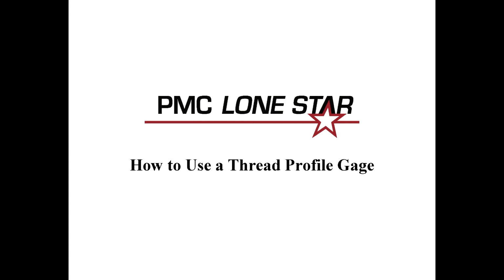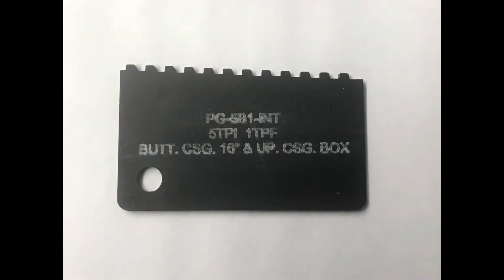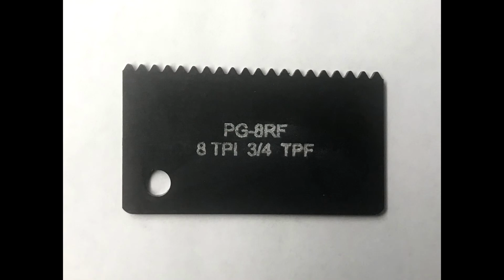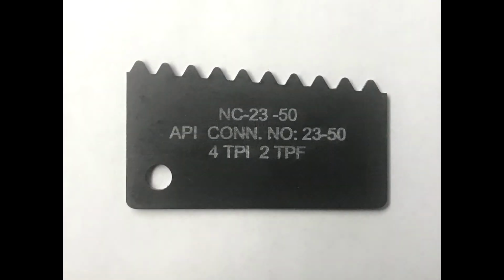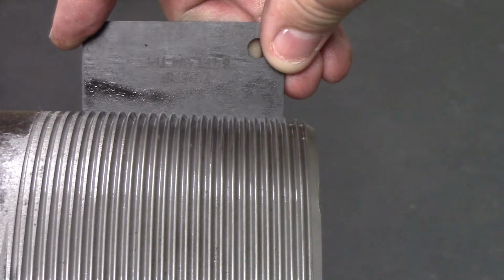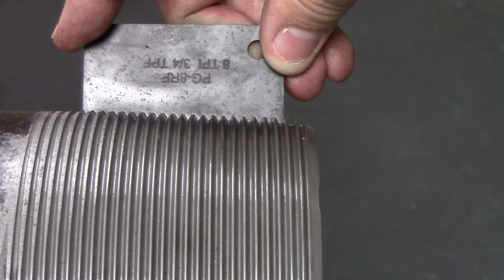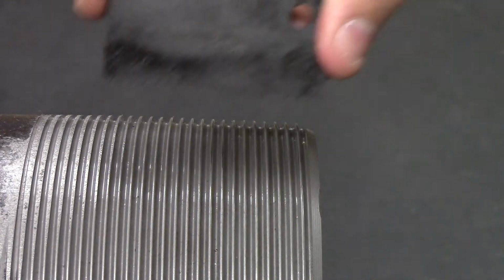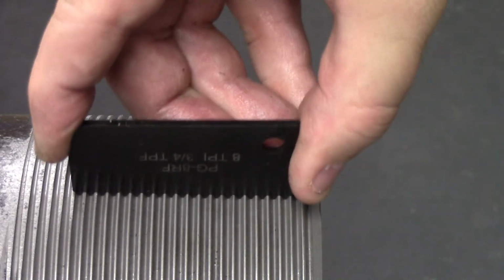Thread Profile Gage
How To Use a Thread Profile Gage